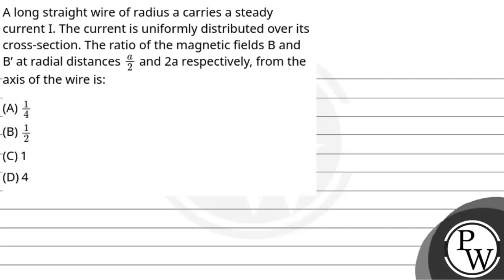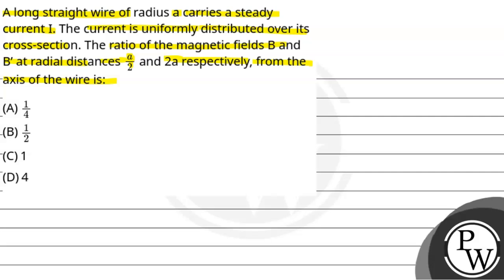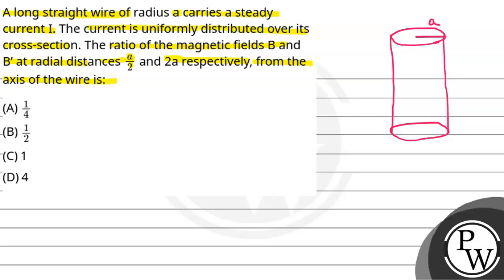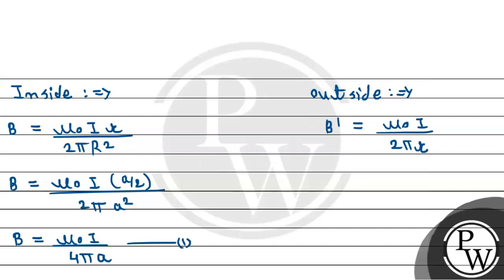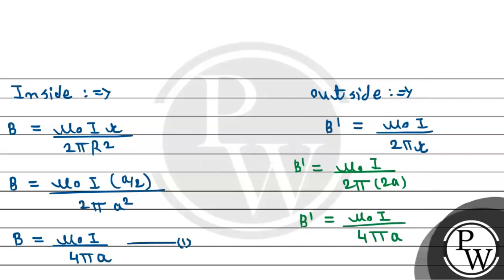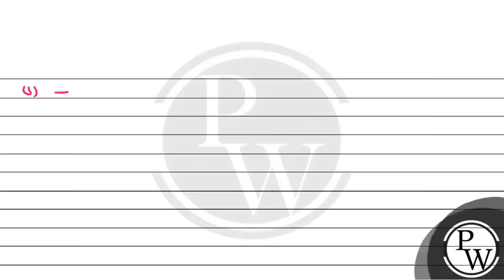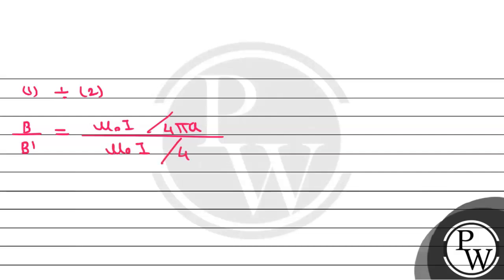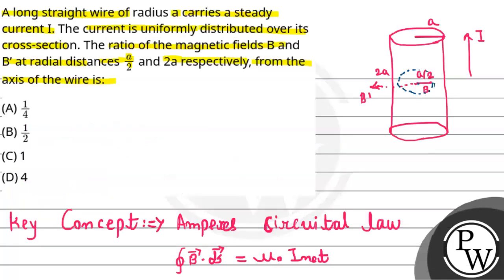A long straight wire of radius a carries a steady current I. The current is uniformly distribute....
A long straight wire of radius a carries a steady current I. The current is uniformly distributed over its cross-section. The ratio of the magnetic fields B and Bʹ at radial distances a2&nbsp;and 2a respectively, from the axis of the wire is: 📲PW App